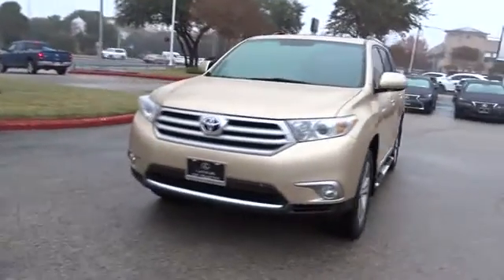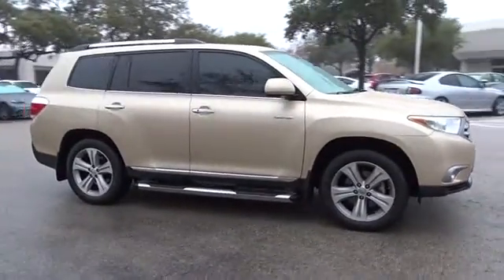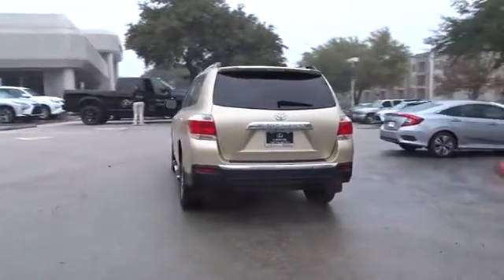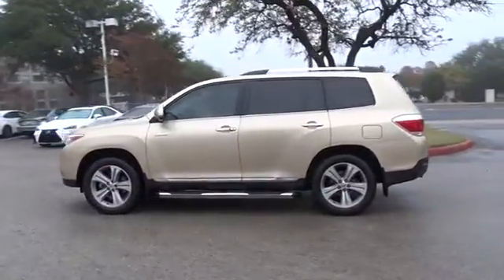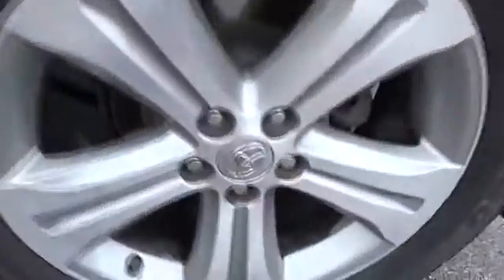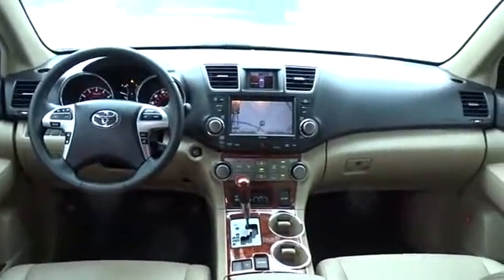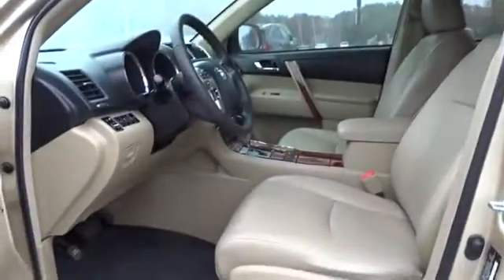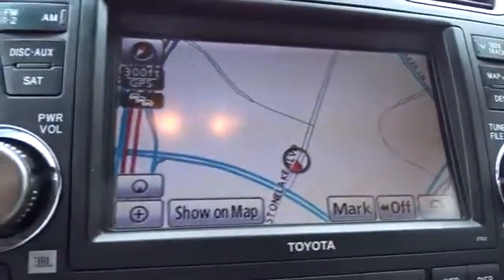2012 Toyota Highlander Austin, Georgetown, Round Rock, San Marcos, Bastrop, TX RX3772A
2012 Toyota Highlander